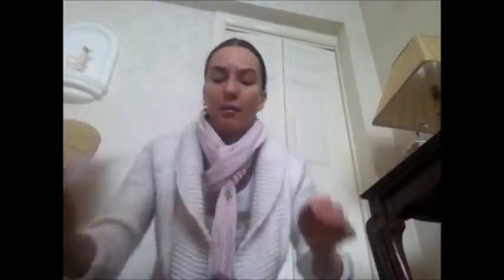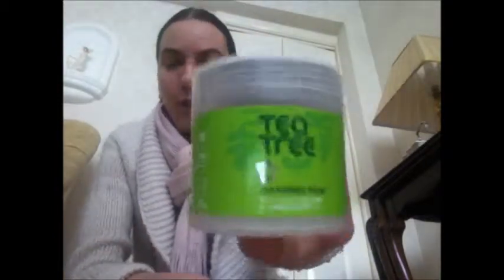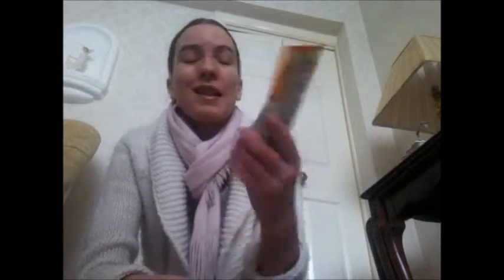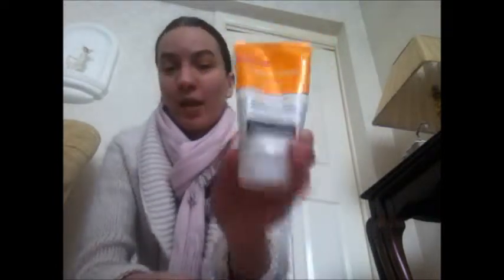♥My Current Empties Beauty products for March/April 2013 ♥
♥ OPEN ME ♥